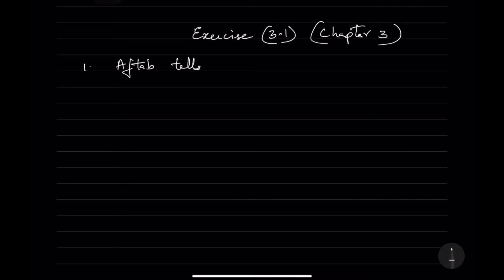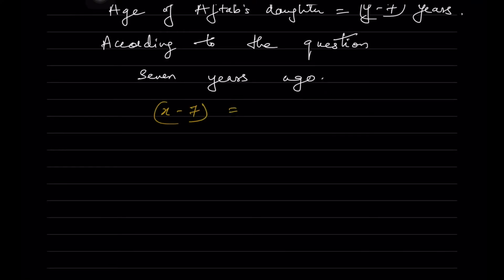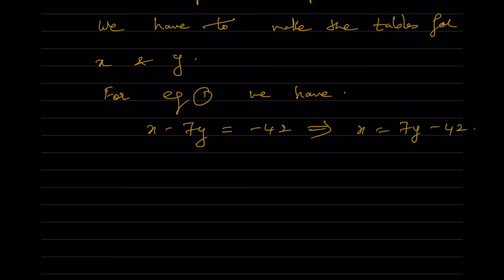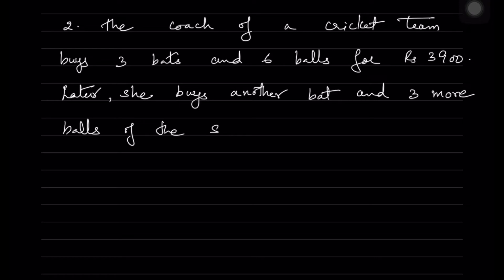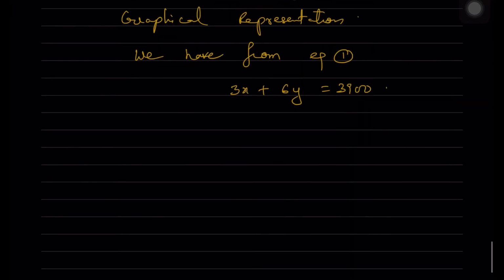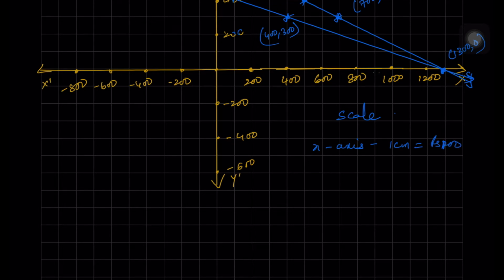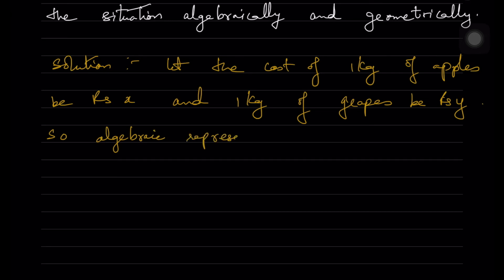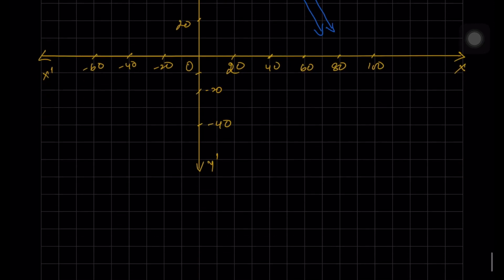Pair of linear equations in two variables Chapter 3 Exercise (3.1) || ncert solutions class 10 math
Exercise 3.1  Chapter 3
How to write situation as linear equations and solve the linear equations graphically and algebraically.
ncert  solutions class 10 chapter 3 exercise 3.1